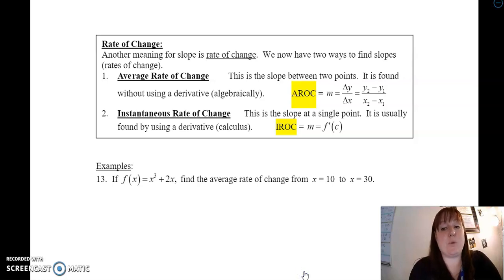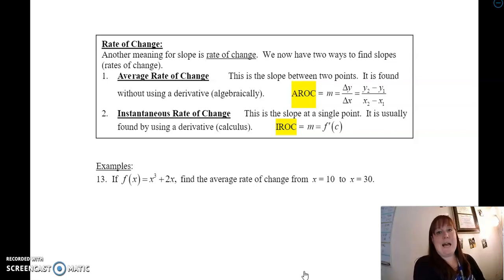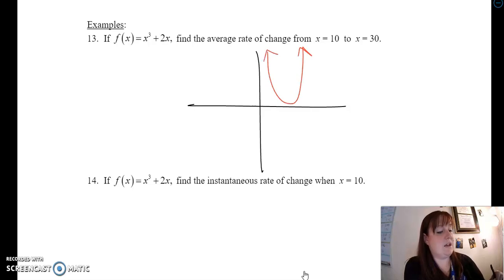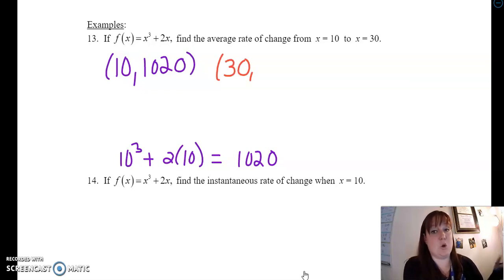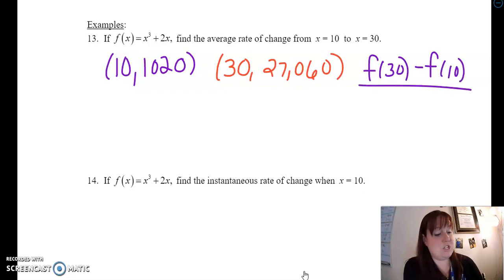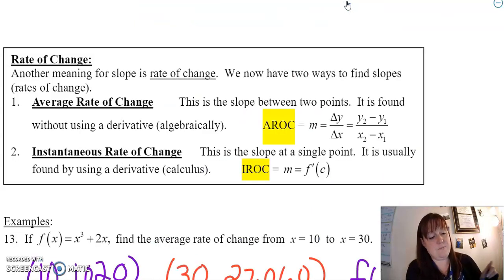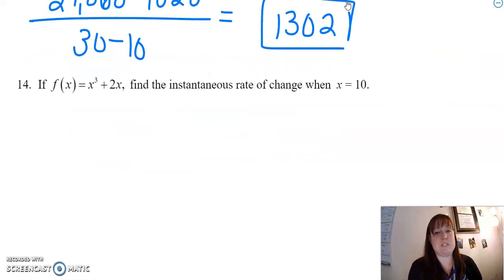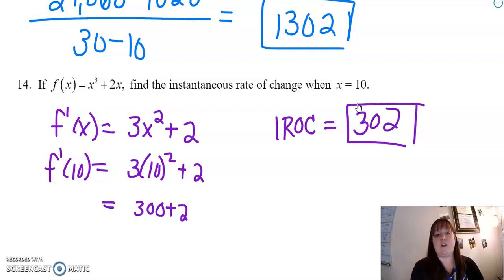AP Calculus 2-5C Average Rate of Change versus Instantaneous Rate of Change